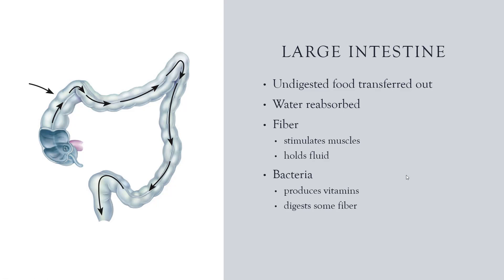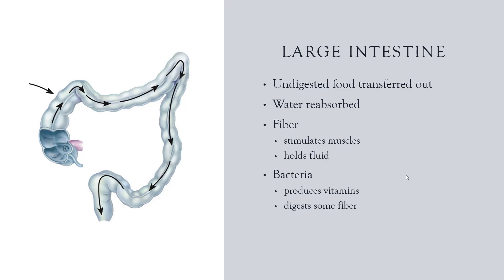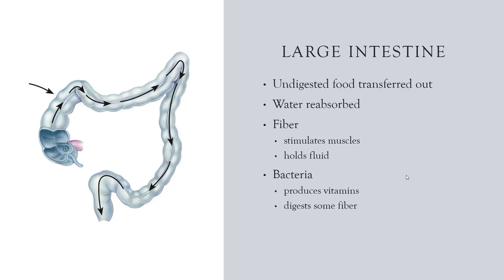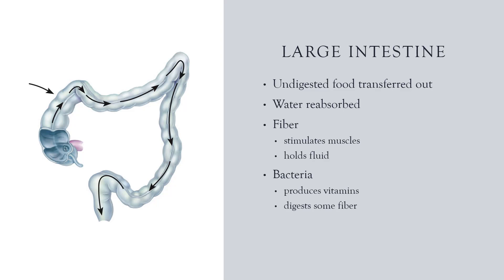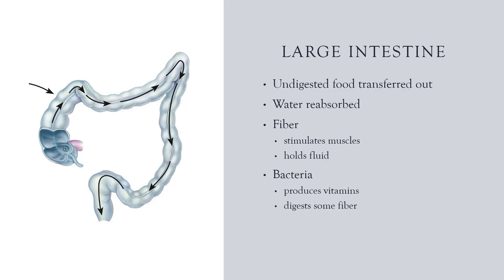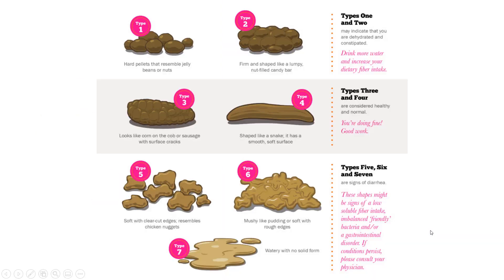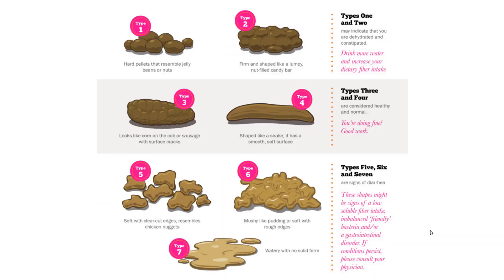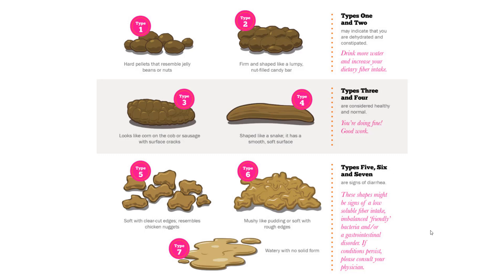Digestion part 4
The large intestine.